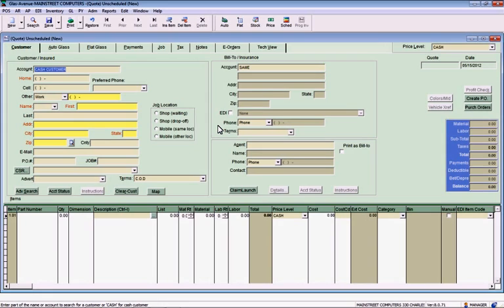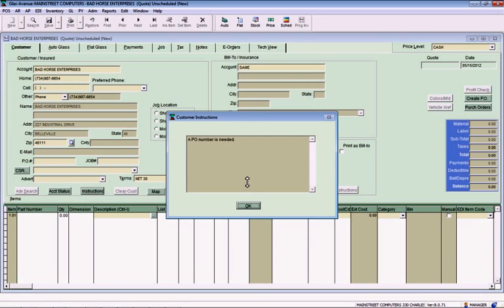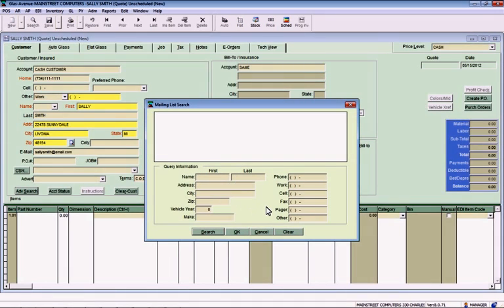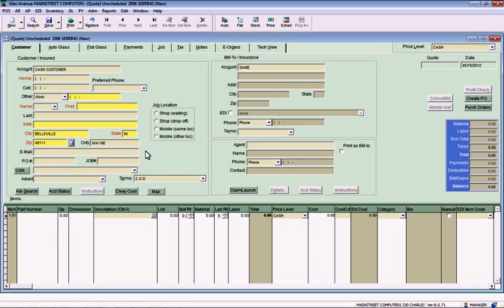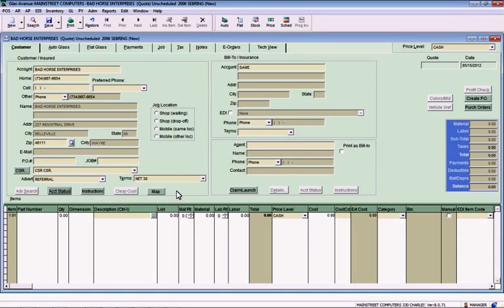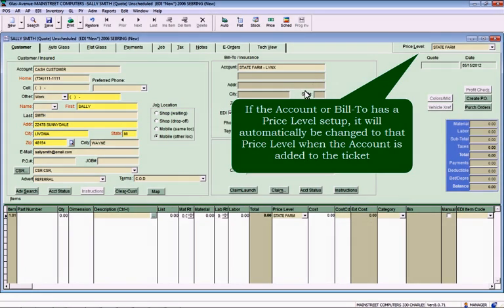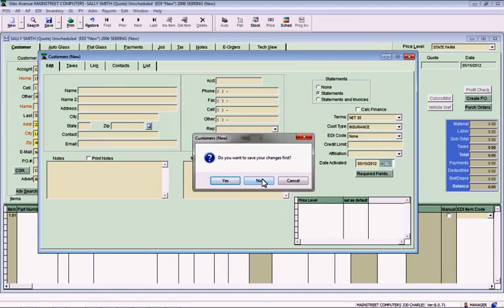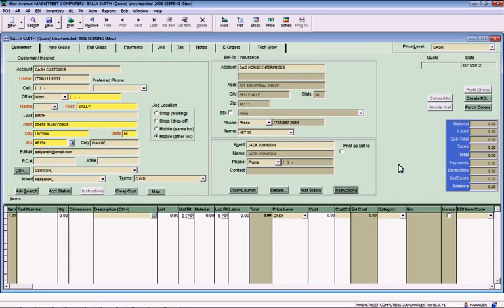Customer Tab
This tutorial explains the fields you have available on the quote screen's customer tab